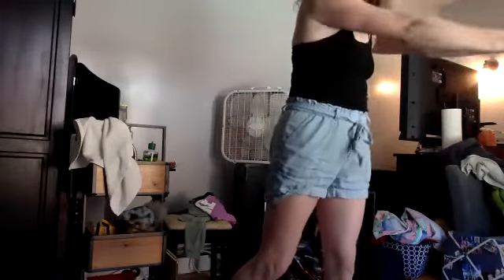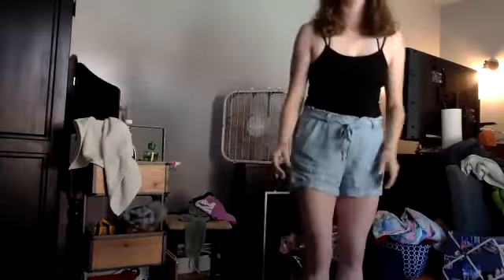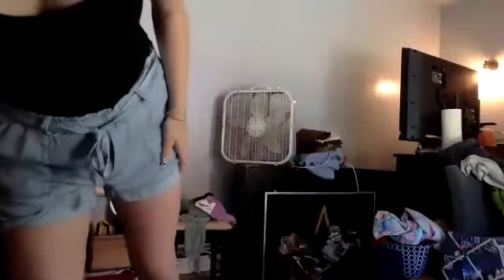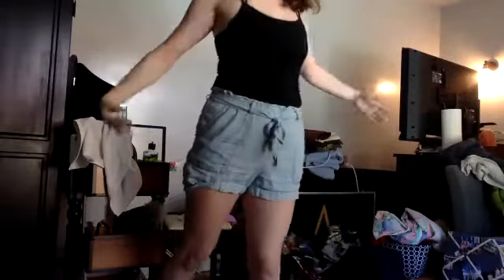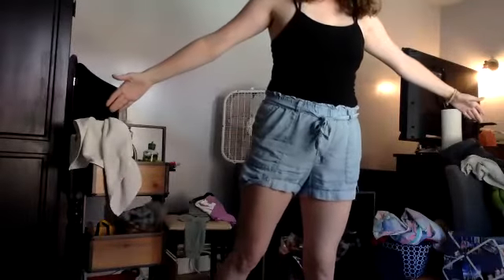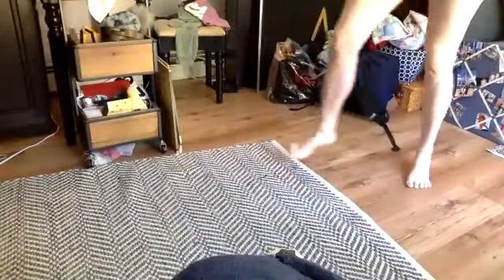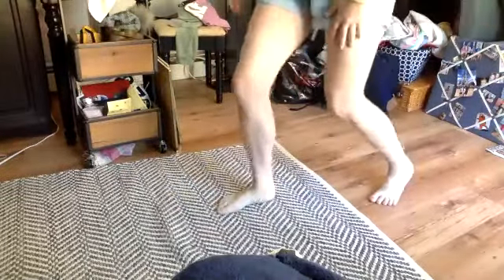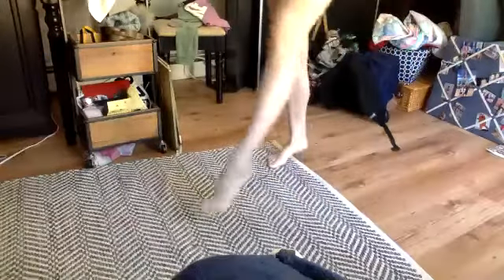Contemporary Audition Zoom Class